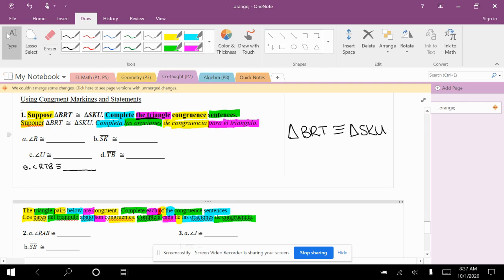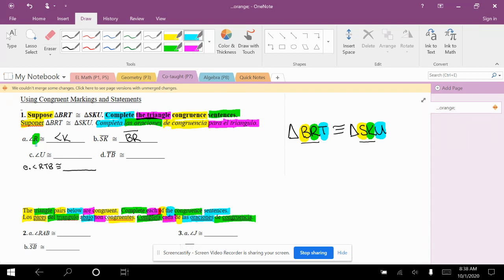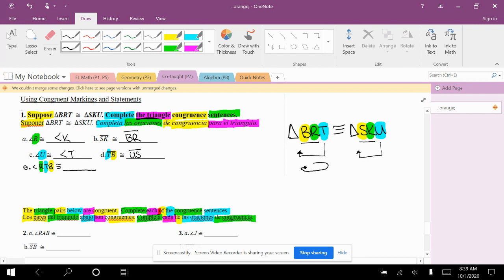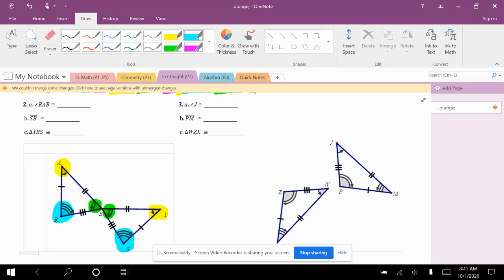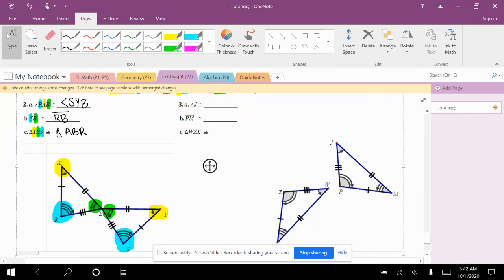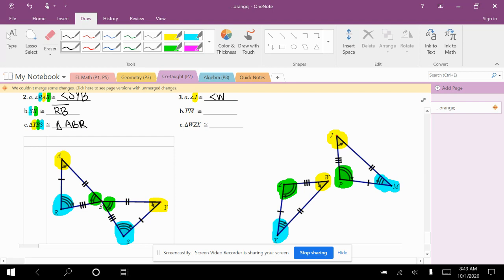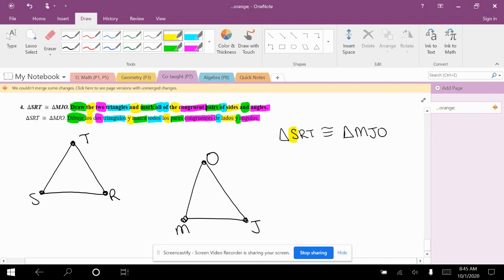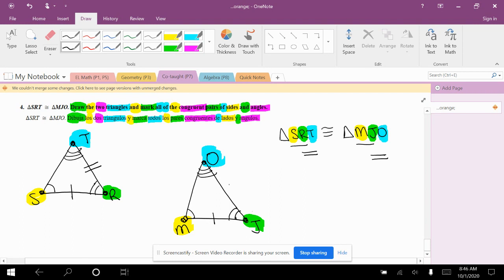Using Congruent Markings & Statements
This video shows how to use tick marks to show congruency and how to use tick marks from congruent statements.